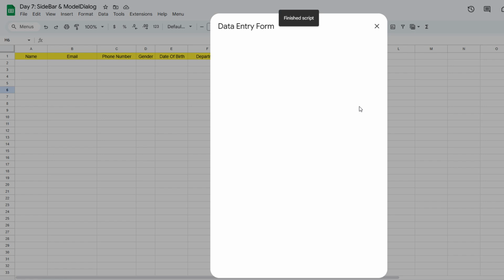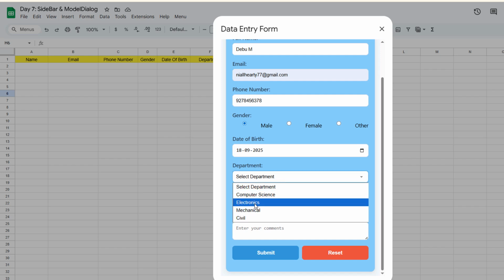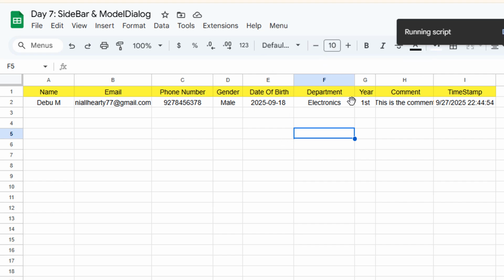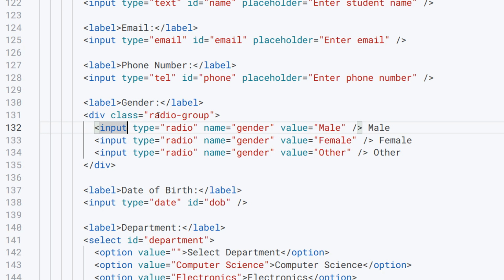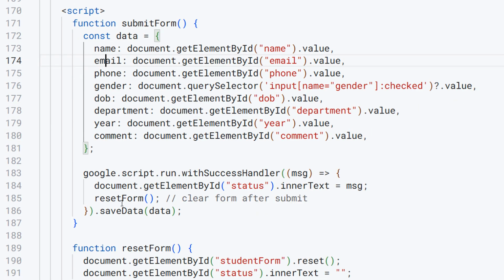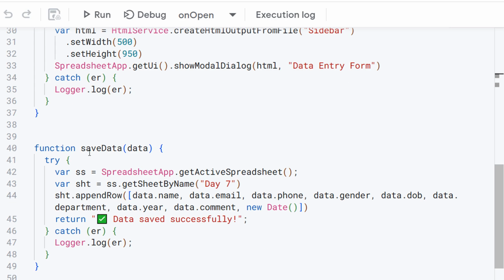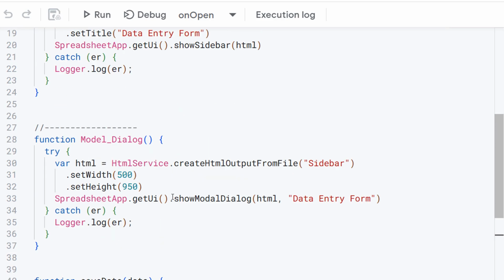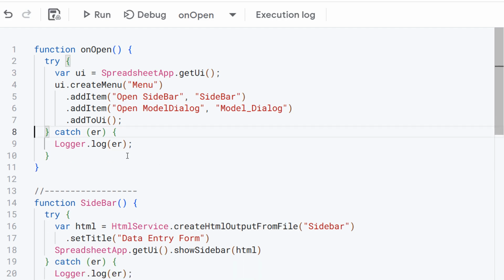Create Data Entry Form in Google Sheets | Google Apps Script Tutorial For Beginner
This is Day 8 of the Google Apps Script Learning Series.
In this tutorial, I’ll show you step by step how to create a professional Data Entry Form in Google Sheets using:

✅ Sidebar UI and Modal Dialogs

By the end of this video, you’ll learn how to build a custom data entry form that interacts with your Google Sheet in real-time, helping you automate and simplify data management.

📌 What you’ll learn in this video:
✅How to create custom sidebar and modal dialog UI in Google Sheets.
✅How to connect your form with Google Sheets using Apps Script.
✅How to use HTML, CSS, and JavaScript for designing forms.
✅How to push data directly into your Google Sheet from a form.

Related to this video:

✅ google apps script data entry form tutorial
✅ create data entry form in google sheets
✅ google sheets data entry form sidebar ui
✅ google apps script sidebar tutorial
✅ modal dialog ui google apps script
✅ apps script data entry form html css javascript
✅ how to create custom form in google sheets
✅ sidebar vs modal dialog google apps script
✅ custom google sheet form with apps script
✅ apps script tutorial for beginners
✅ data entry form using html and apps script
✅ google apps script ui tutorial
✅ google sheets form automation apps script
✅ sidebar form google apps script example
✅ create modal form in google sheet ui
✅ google apps script data entry form full tutorial
✅ apps script custom form with css styling
✅ apps script connect html form to google sheets
✅ google sheets sidebar data entry
✅ modal dialog in google sheets apps script
✅ google apps script custom ui example
✅ data entry form step by step tutorial
✅ google sheets html form apps script
✅ sidebar google apps script form design
✅ google apps script project day 8 tutorial
✅ create responsive data entry form apps script
✅ apps script html css js sidebar example
✅ modal dialog google apps script data entry
✅ apps script ui with html form tutorial
✅ google sheets form automation using code
✅ sidebar ui in google sheets explained
✅ apps script beginner project with forms
✅ how to build form ui in google sheets
✅ apps script insert data into sheet from form
✅ apps script modal dialog example with form
✅ google apps script sidebar custom ui
✅ apps script project based learning day 8
✅ google apps script form integration tutorial
✅ custom sidebar design with html css js
✅ apps script ui basics for beginners
✅ google sheets custom sidebar and modal ui
✅ data entry in google sheets with apps script
✅ create google sheets sidebar with apps script
✅ modal ui with apps script and html css js
✅ apps script form automation project
✅ google sheets form without google forms
✅ create custom html form google apps script
✅ apps script tutorial day 8 data entry form
✅ sidebar vs modal form difference apps script
✅ apps script data entry project step by step
✅ custom ui with html and css in apps script
✅ create user form in google sheets sidebar
✅ data entry form apps script explained
✅ sidebar ui in apps script tutorial youtube
✅ apps script modal dialog form with css styling
✅ google sheets automation with custom ui
✅ apps script project beginner data entry form
✅ connect sidebar form to google sheets
✅ google apps script project day 8 learning
✅ build professional form in google sheets
✅ apps script ui data entry explained
✅ google sheets custom data entry form tutorial
✅ apps script ui best practices tutorial
✅ sidebar data entry apps script example
✅ apps script html template form in sidebar
✅ google apps script learning series day 8
✅ create apps script form project beginner
✅ google sheets sidebar ui with apps script
✅ apps script modal dialog ui complete guide
✅ google apps script sidebar data form tutorial
✅ apps script beginner project custom form
✅ apps script form project full explanation
✅ sidebar html css js with google sheets
✅ modal dialog google apps script form example
✅ data entry form using sidebar ui apps script
✅ create apps script project day 8 tutorial
✅ google sheets custom modal dialog ui
✅ apps script html form push data to sheet
✅ apps script beginner form ui youtube
✅ google sheets sidebar ui explained step by step
✅ apps script sidebar form beginner tutorial
✅ apps script modal form full project
✅ google sheets form ui apps script tutorial
✅ sidebar ui design apps script html css js
✅ modal dialog ui in google apps script project
✅ apps script beginner learning project form
✅ google apps script project day 8 sidebar modal
✅ apps script html form with css styling google sheet
✅ create google sheets data entry form custom ui
✅ apps script tutorial with form project beginner
✅ google sheets sidebar html apps script project
✅ apps script learning series data entry project
✅ google sheets modal dialog custom ui form